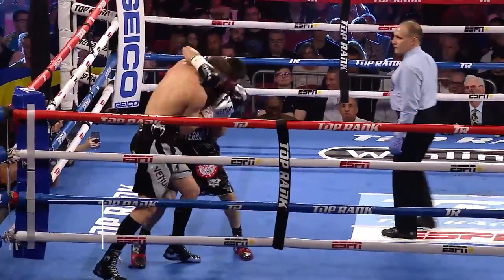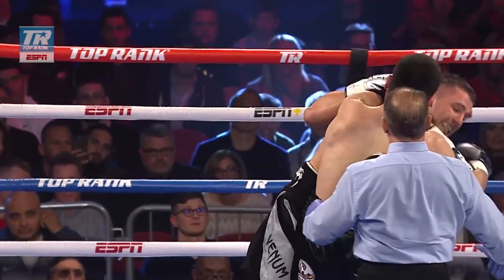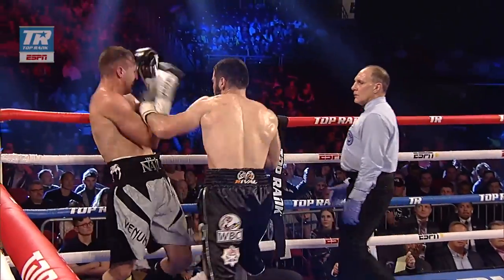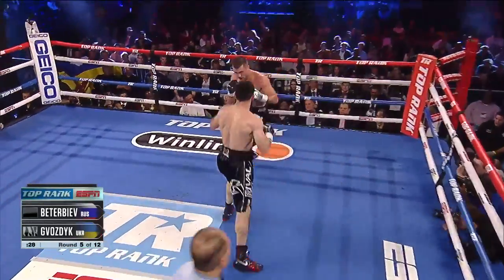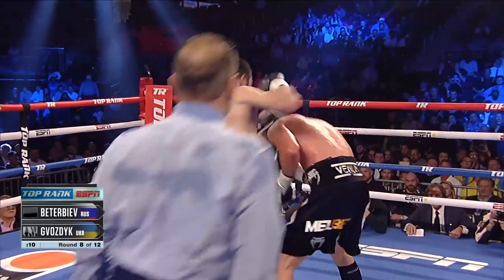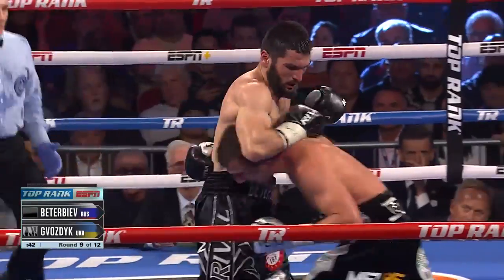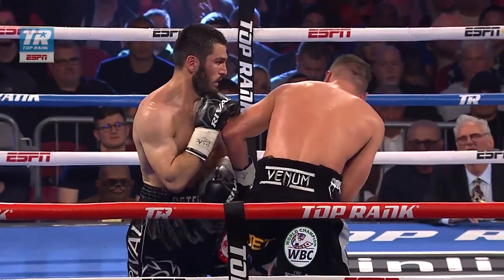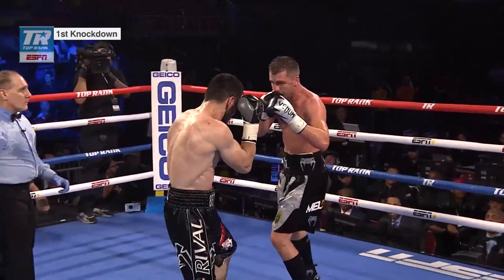ON THIS DAY! - KO ARTIST ARTUR BETERBIEV KNOCKS OUT OLEKSANDR GVOZDYK / FIGHT HIGHLIGHTS 🥊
"Everlast - Proud Sponsors of iFL TV - *Greatness is Within* Full range available